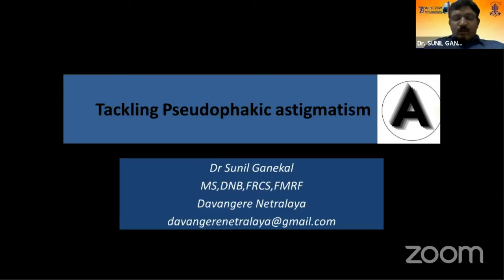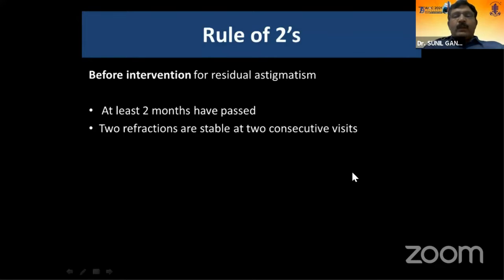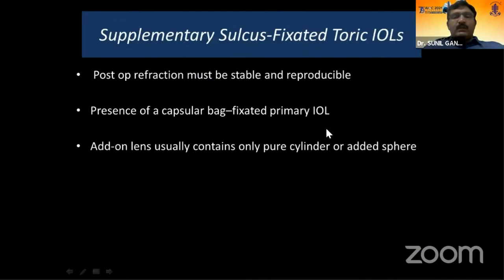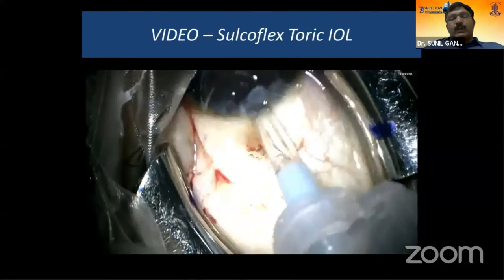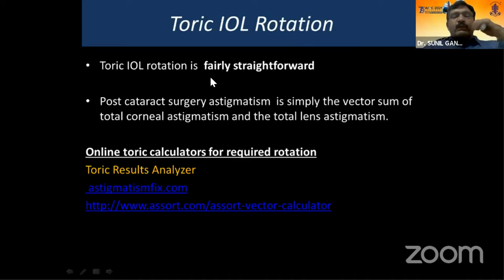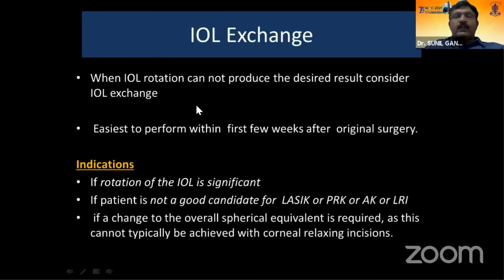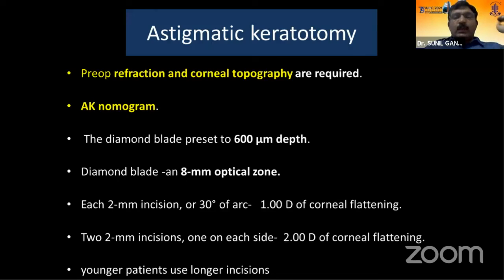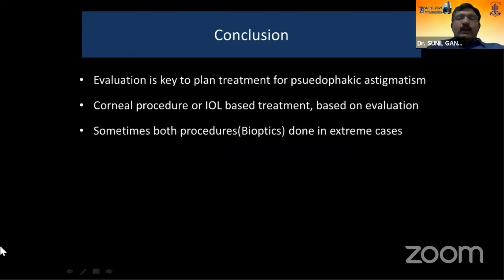AIOC2021- IC113 -Topic-Dr.SUNIL GANEKAL